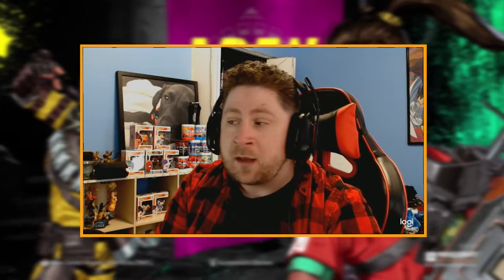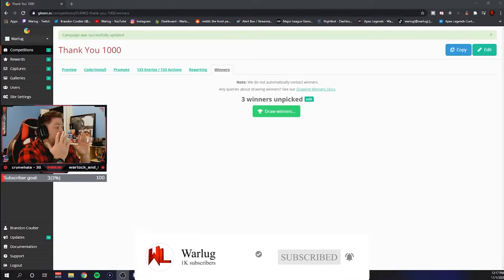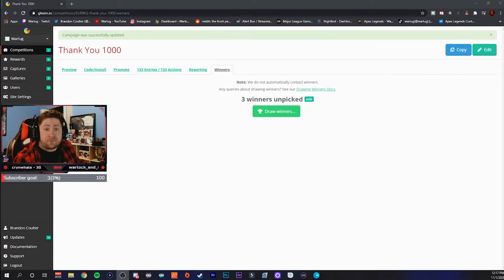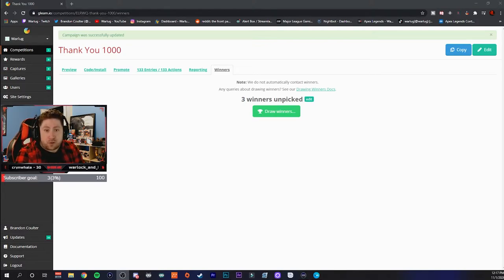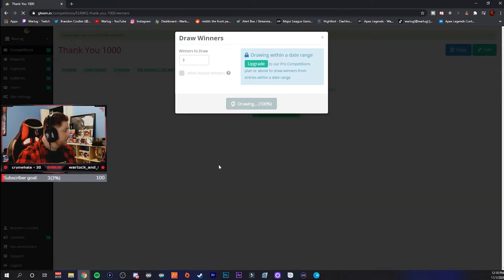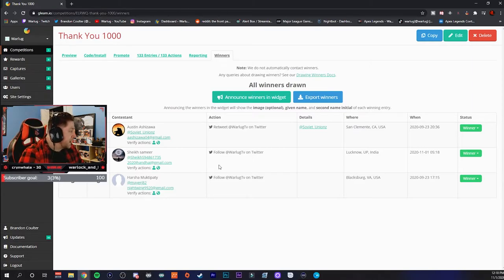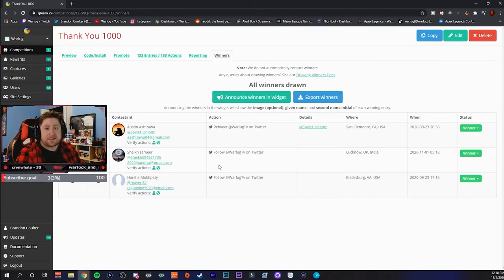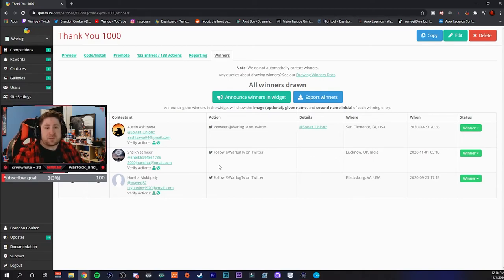Celebrating 1000 Subscribers 1k Subscribers Special Video Thank You All!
In this Video I want to breakdown my thanks to each and every one of you that are apart of the WARRIOR community and my channel! It really means so much to me that you all are apart of my life and I hope I continue to help you guys with your battle royal gameplay!

THANK YOU AGAIN FROM THE BOTTOM OF MY HEART! Hope you Enjoy the video👍